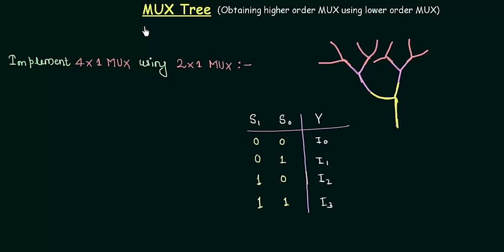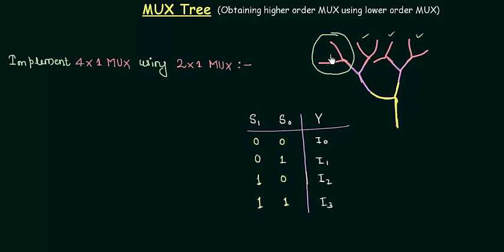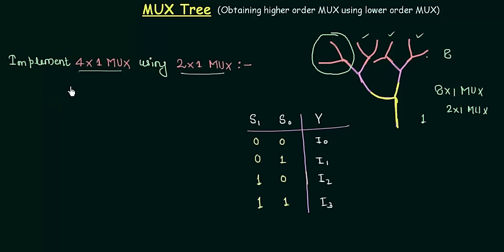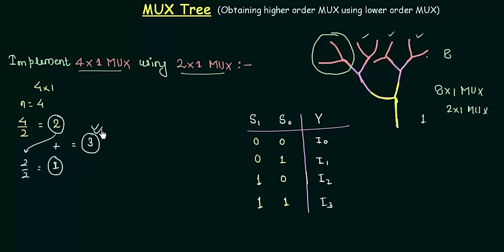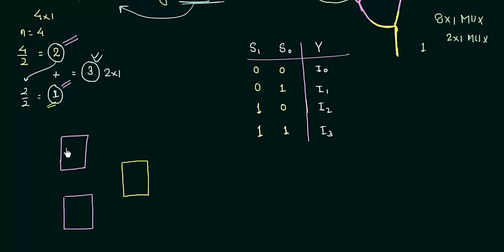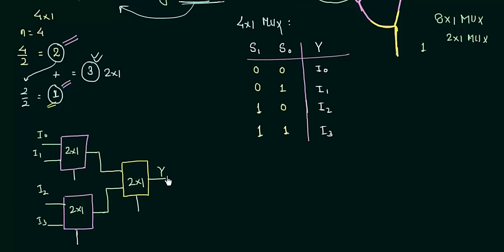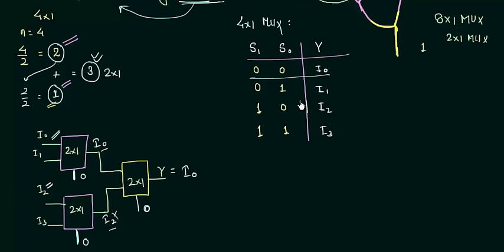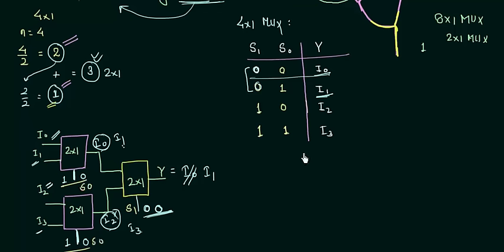MUX Tree Basic | 4X1 MUX using 2X1 MUX | Easy Explanation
Digital Electronics: MUX Tree Basic | 4X1 MUX using 2X1 MUX | Easy Explanation